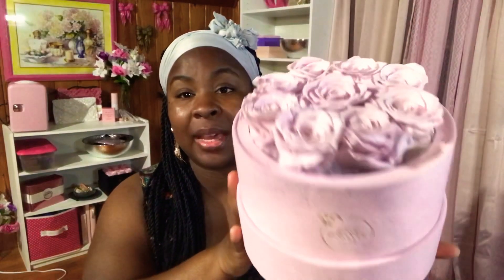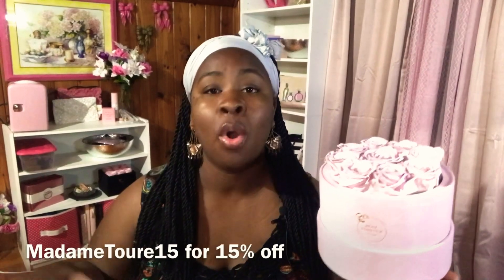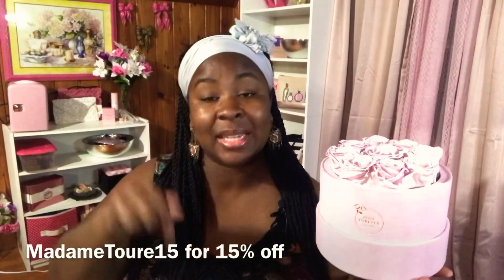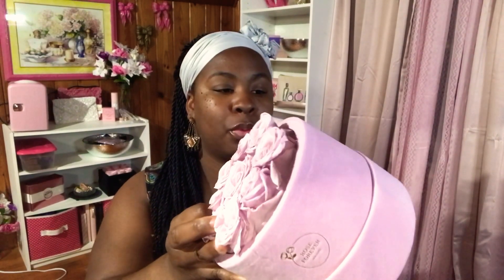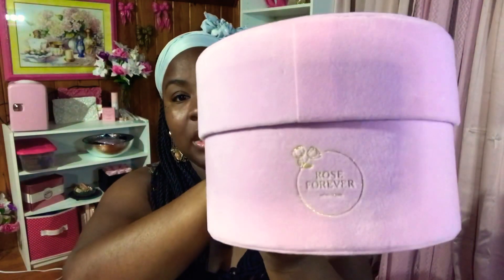✨🎁 Parlour Glam Holiday Day 6 - 18 | We are expecting baby 3 | ft: Rose Forever X Pink Pearls Glam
Heyyyyy Pearls annnnnd Gems,

Good-day! I hope this vid finds you well and in holiday spirits.

Thanks for rose forever for sponsoring this video and so with that, I'm happy to announce that my husband and I are expecting.

Check out past video as well at your pleasure.

Happy Holiday! hugs and kisses to all. Stay safe

Madame Toure

Attention: Angela Thomas - Toure
For/Re: Madame Toure -The Pink Pearls Glam Parlour

FTC: Some products were sent to me for paid review are mentioned. My opinions are my own.